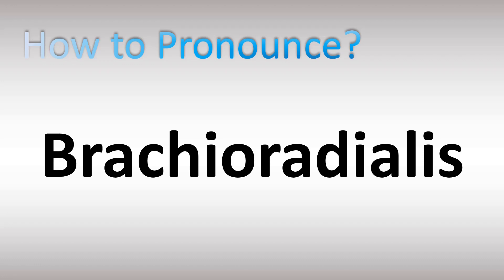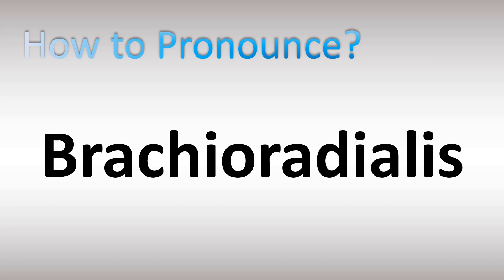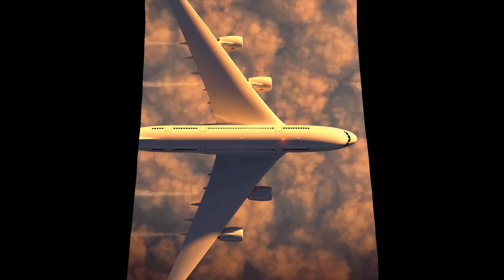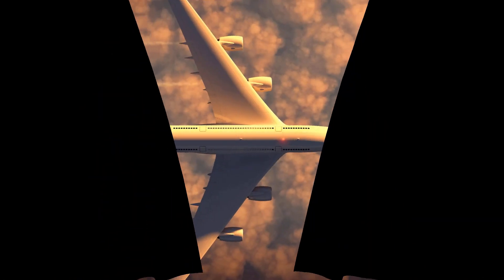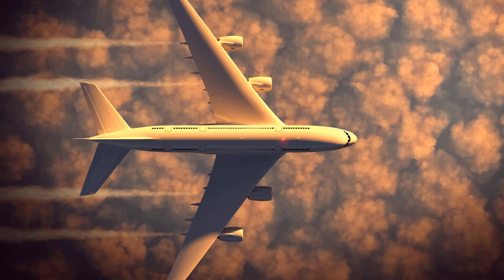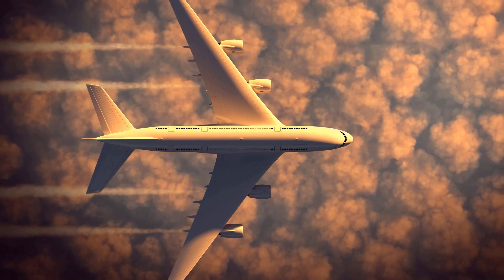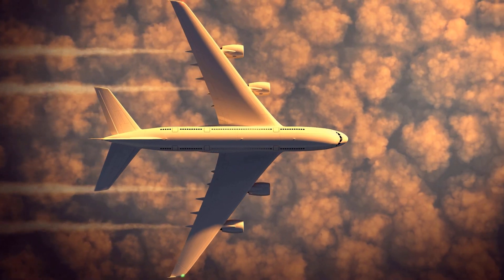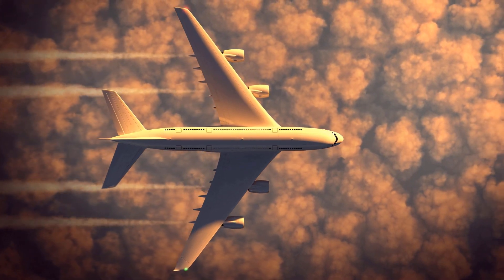How to Pronounce Brachioradialis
This video shows you How to Pronounce Brachioradialis, pronunciation guide.

00:00 - Pronunciation Intro
00:16 - How to Pronounce Brachioradialis

How to Pronounce Brachioradialis. What does this word/name mean? Words’ meaning, dictionary definition, explanation.
Information & Source
The brachioradialis is a muscle of the forearm that flexes the forearm at the elbow] It is also capable of both pronation and supination, depending on the position of the forearm. It is attached to the distal styloid process of the radius by way of the brachioradialis tendon, and to the lateral supracondylar ridge of the humerus.